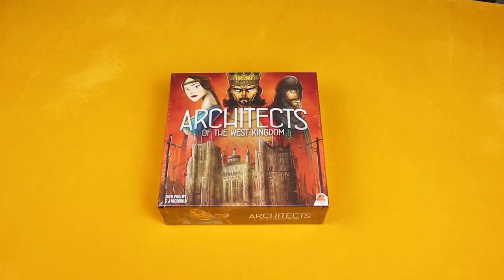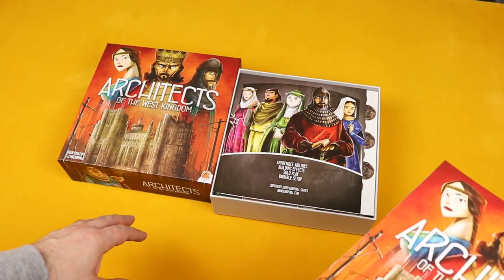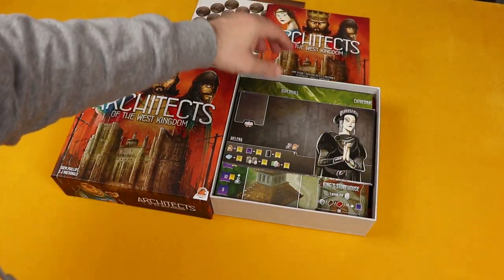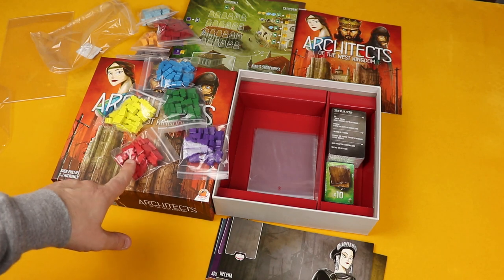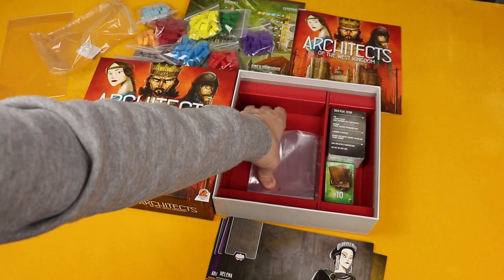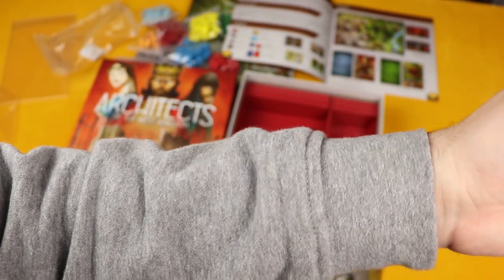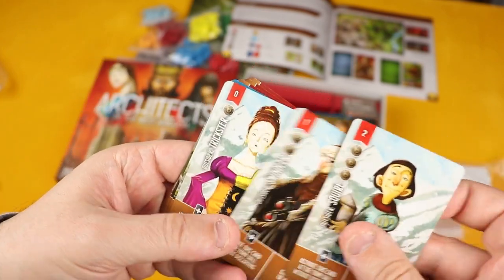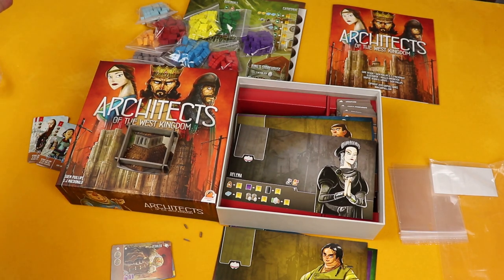Unboxing - Architects of the West Kingdom & 2018 Promos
Hello everyone!

Very excited to bring you this video today.
We're unboxing Architects of the West Kingdom plus the 2018 Promos available in the 2018 Kickstarter.

Buckle up, it's a long one!

Base Game

Solo on!